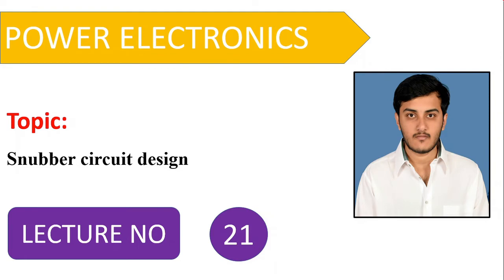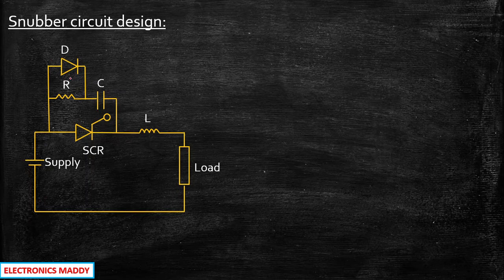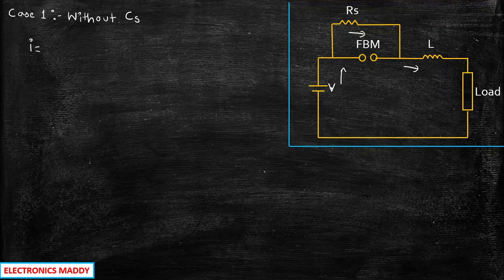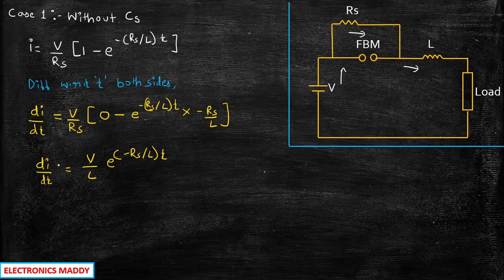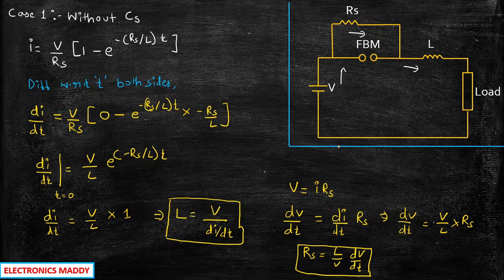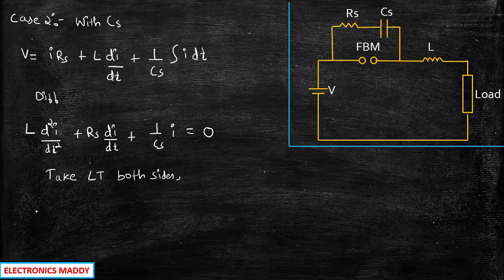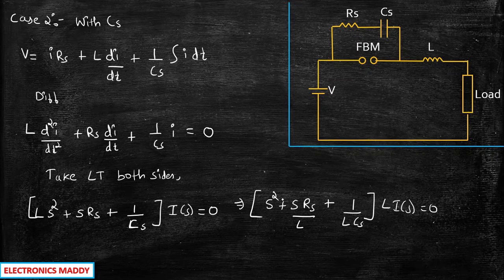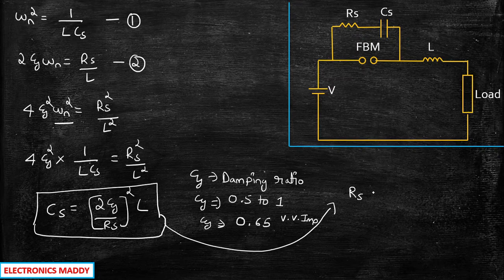Snubber circuit design | Power Electronics | Lecture 21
This video provides a detailed explanation about Snubber circuit design for SCR.